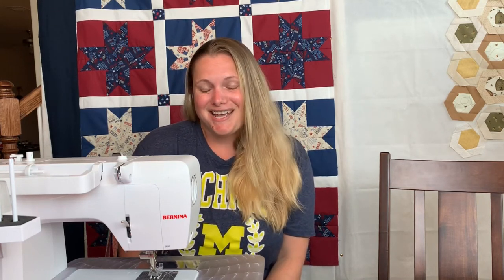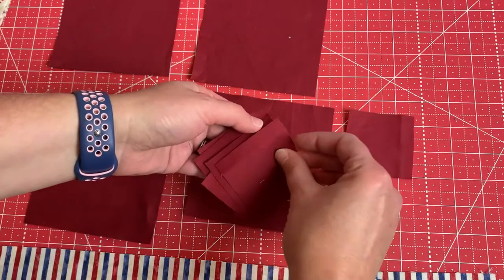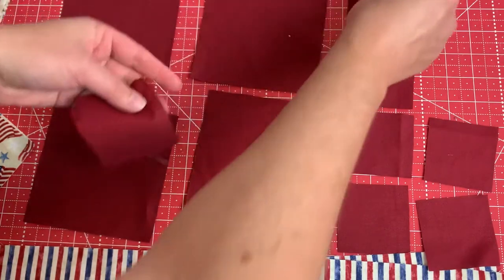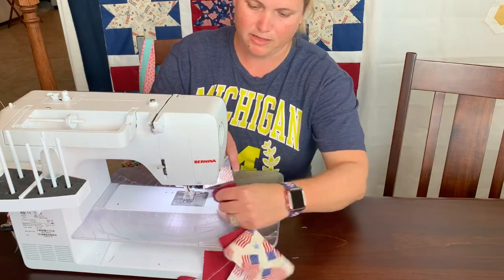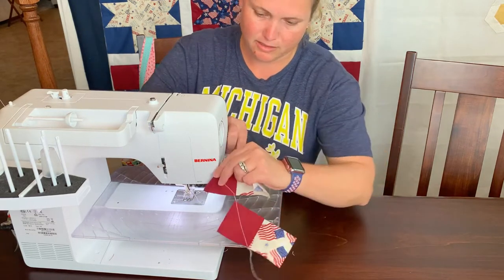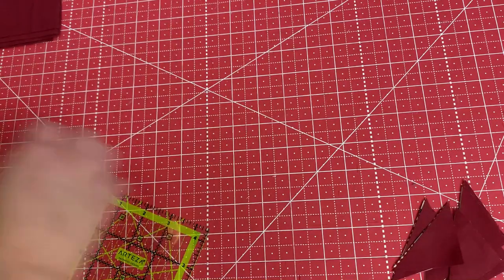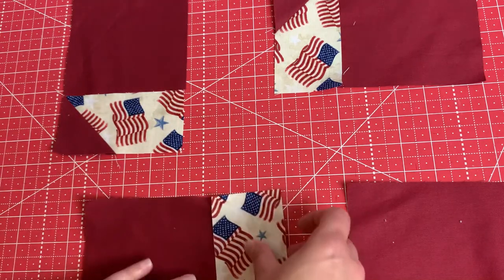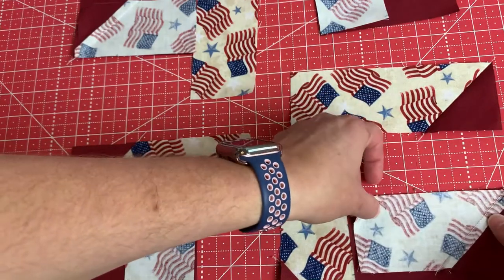Patriotic Star Quilt Block | Quick Quilt Block | Quilting with Precuts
The Fourth of July is just around the corner so I wanted to make a quick quilt for our living room with a patriotic theme! Here is what I came up with!
It came together so fast since I used precut fabric!
I have a more detailed write up with lots of pictures included on my Blog.
The tote bag tutorial will also be available too!
And yes... for free!